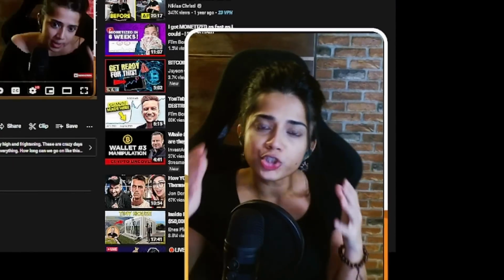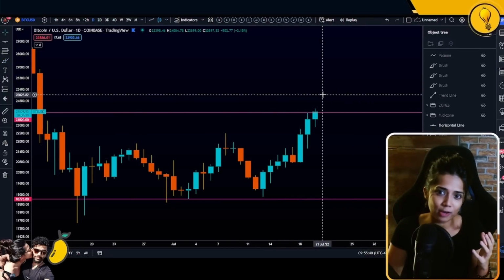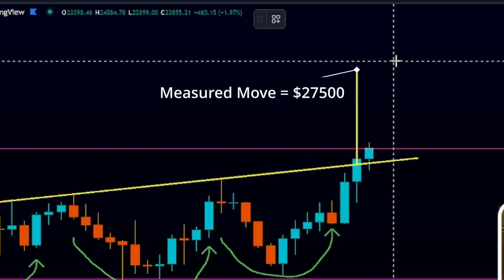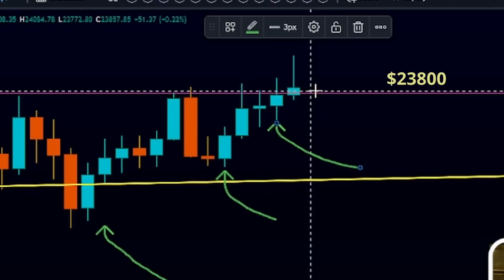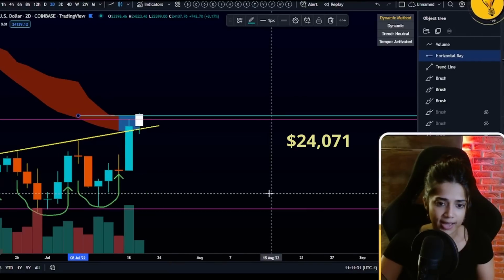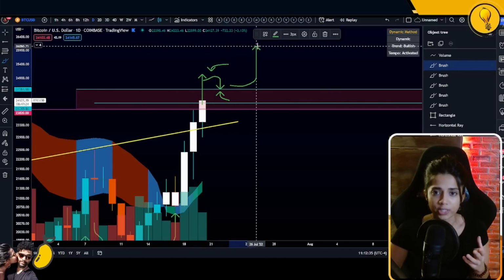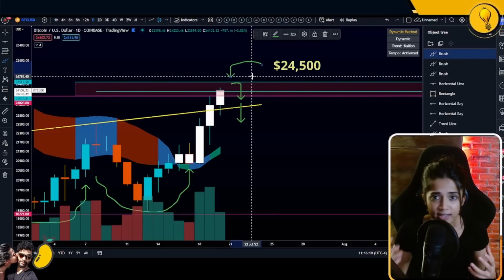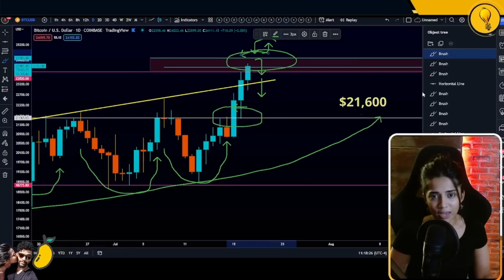CAUTION !! BTC TRAP INCOMING!! Patience will PAY | Bitcoin Price Prediction & BTC NEWS TODAY 📌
In today's Bitcoin Price Prediction Daily video, Krisha discusses how Bitcoin is up against key resistance while everyone is fomo-ing into the pump. She gives us her eventual price targets, but also tells us whether or not she would long BTC at this price. Will Bitcoin go up further? Or will BTC dump today?

MANGO INDICATORS

FOLLOW MANGO